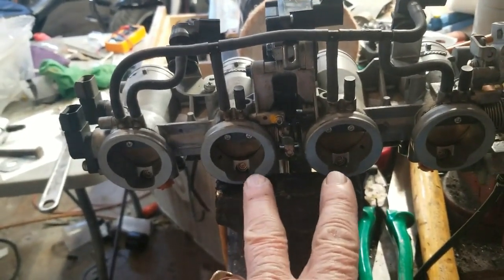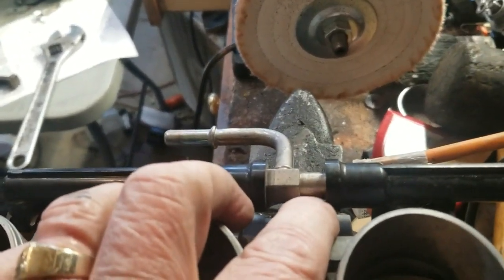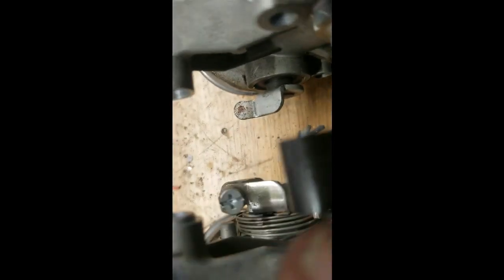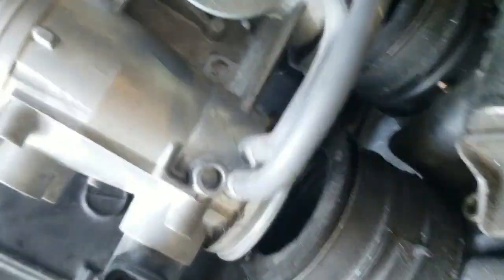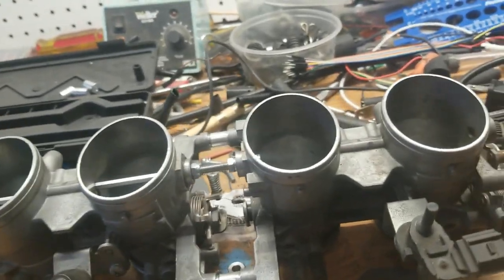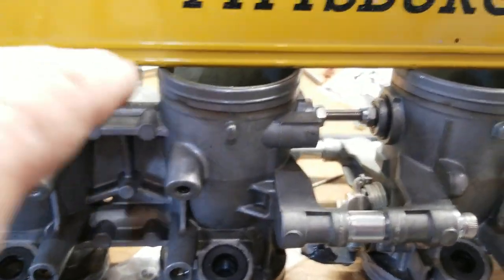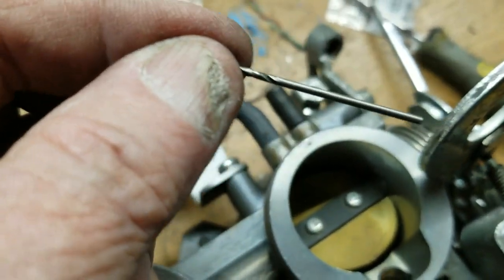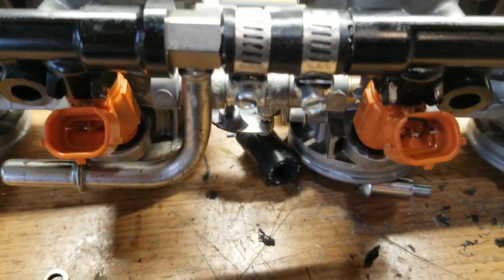Throttle Body Mods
UP UNTIL NOW I HAVE BEEN USING THE CARBS AS THROTTLE BODIES AND THE INJECTORS ARE MOUNTED IN THE AIRBOX.

Modifying a Z1000 Throttle body to fit on a ZG1000 concours.
The cylinder in-port spacing on the Z1000 is consistent from cylinder to cylinder. But on a ZG1000 the spacing between 1 & 2 and 3 & 4 are the same however there is and addition 13 mm space between cylinders 2 and 3.

In order to make the throttle body from the Z1000 fit the Concours it is necessary to separate the two halves and insert 13 mm spacing between them.  This involves 12.5 mm spacers between the two halves and an extension of the fuel rail as well as an extension of the throttle linkage between the two halves.